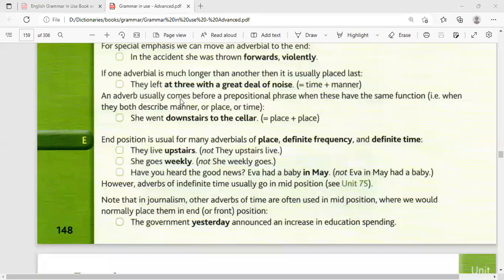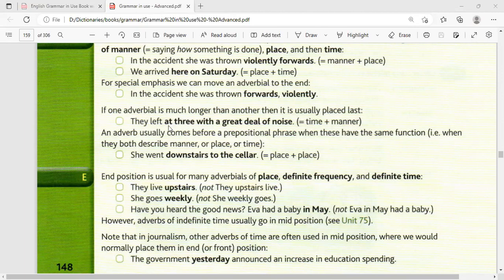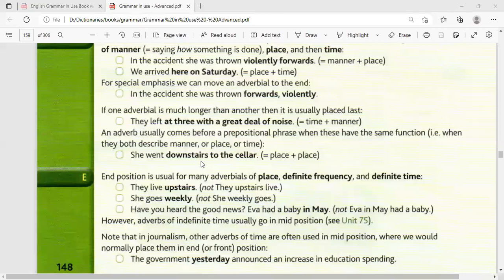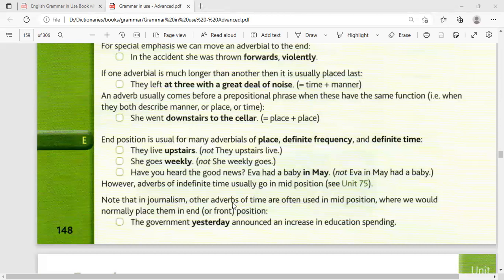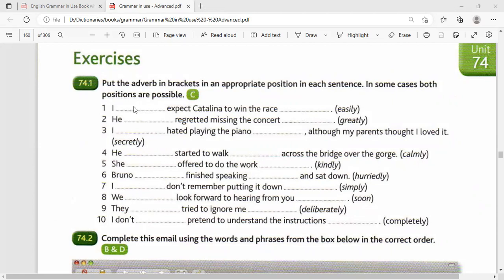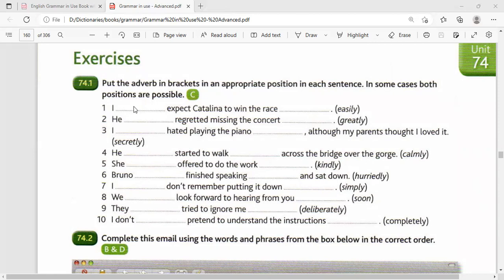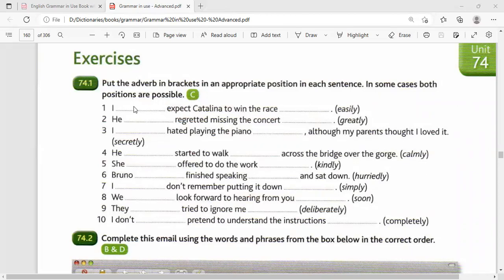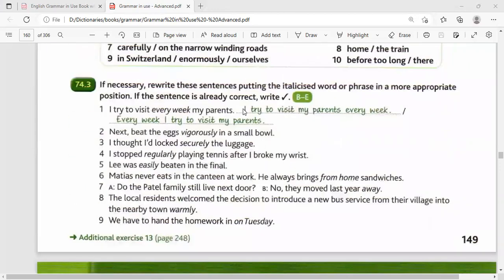2 adverbs exercise حل على درس الظروف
adverbs exercise حل الظروف